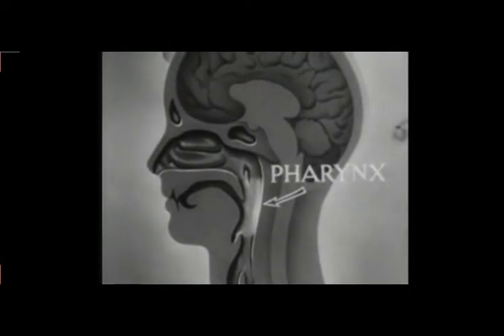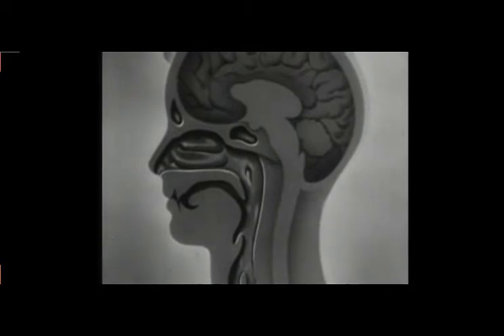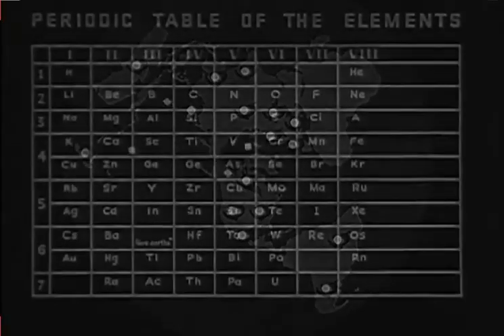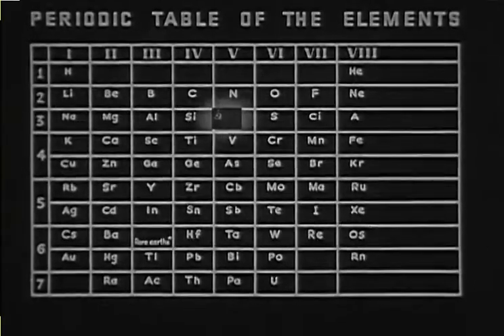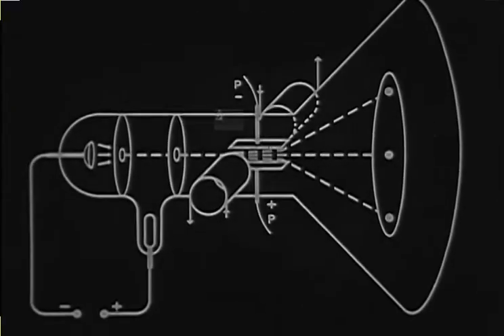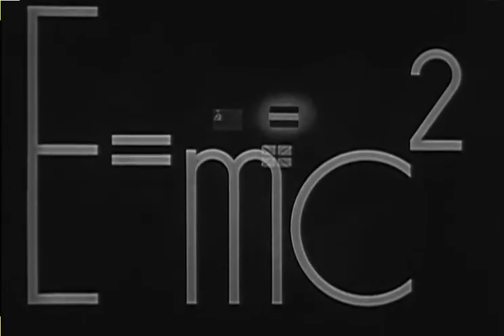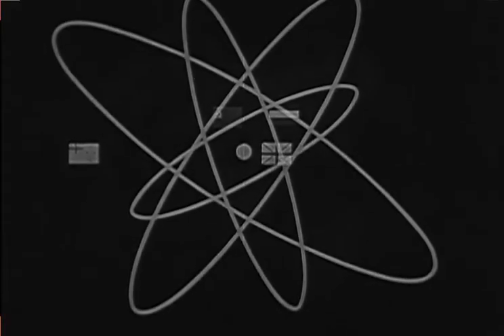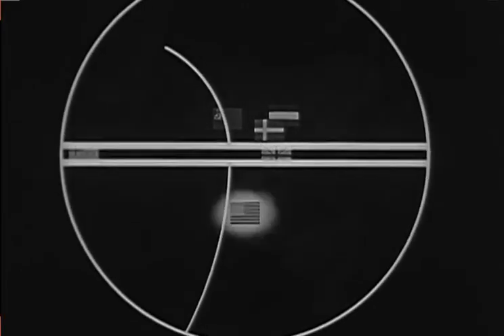BACK TO SCHOOL